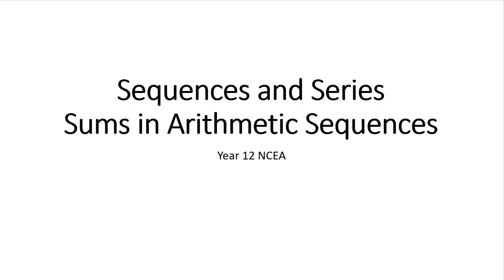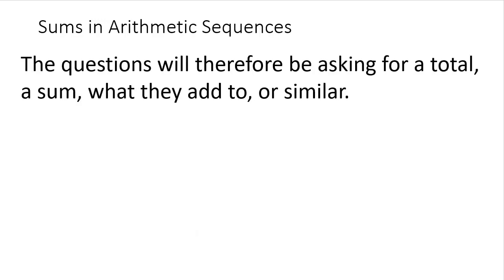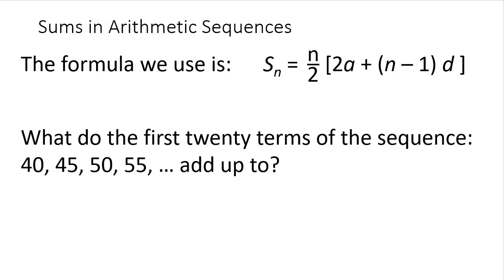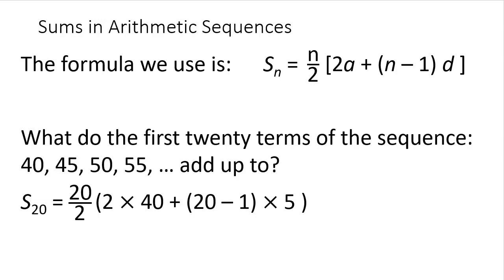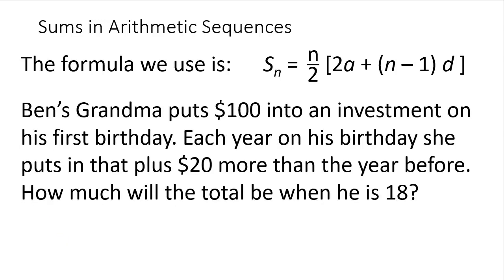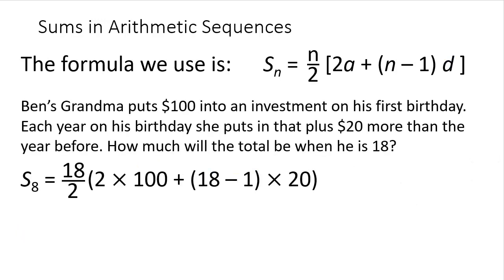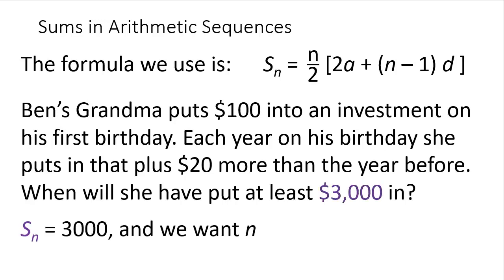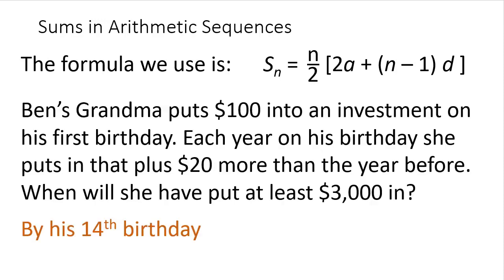Man vs Maths : L2 Sequences and Series #3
Arithmetic Series (totals of Arithmetic Sequences)